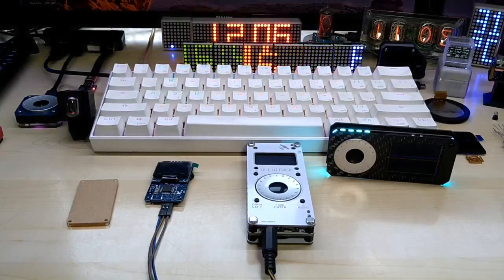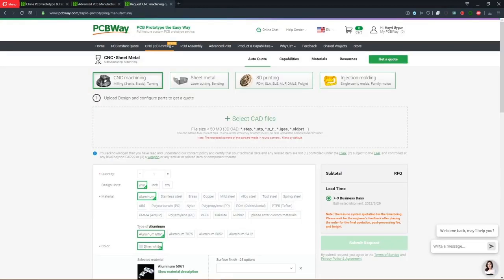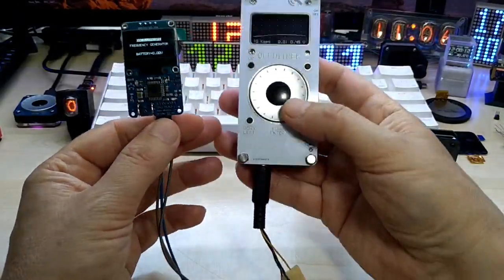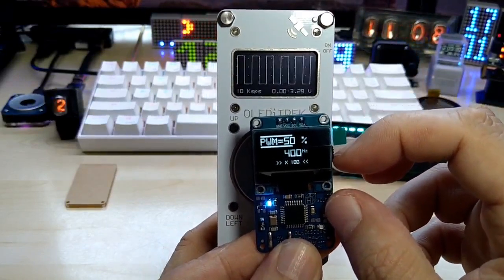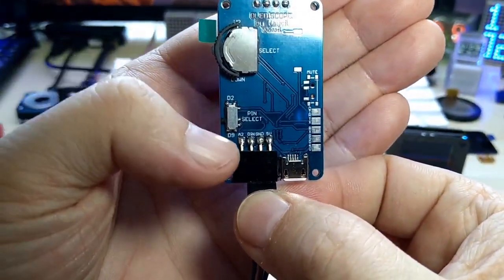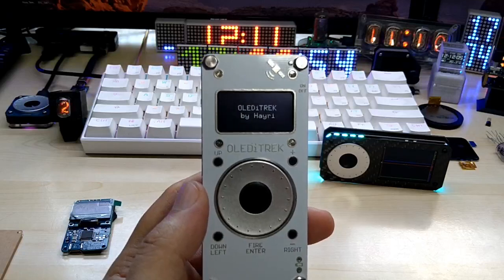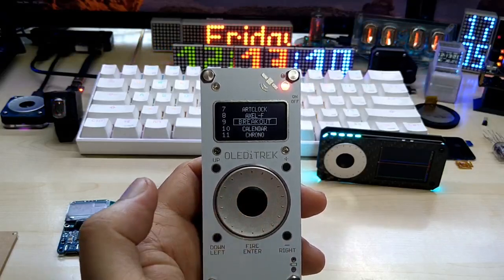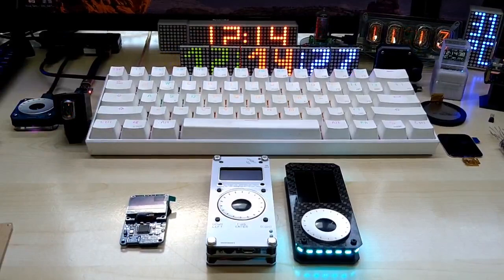Short intro to my OLEDiSCOPE connected to my OLEDiTREK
4 Stroke RC Engine Toyan Four Stroke Methanol Model RC Car Boat Airplane FS-S100(W)

1.5KW 220V Single To 3 Phase VFD Variable Frequency Inverter